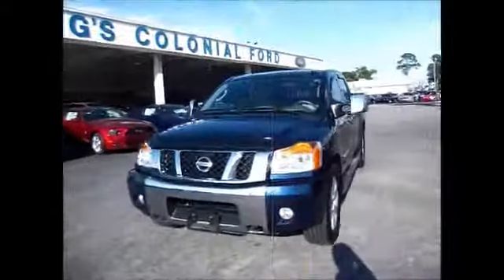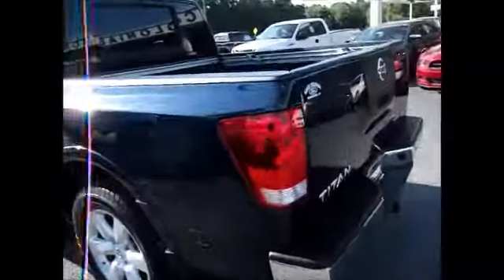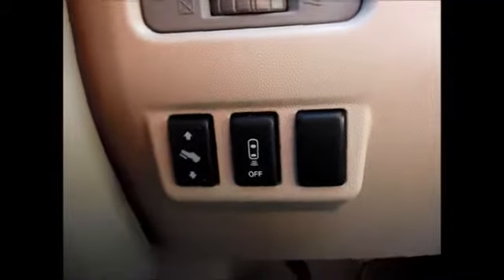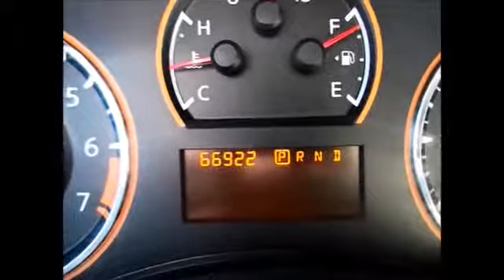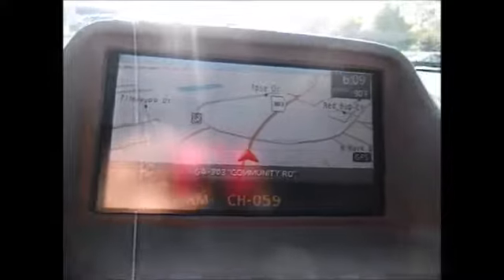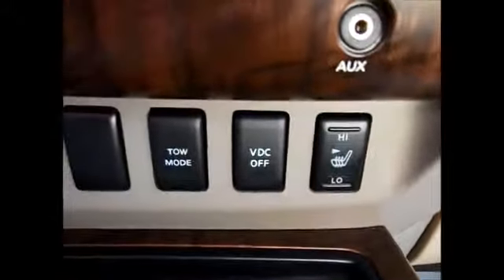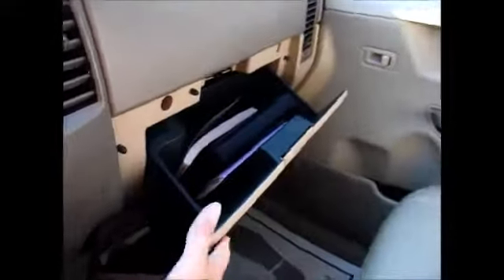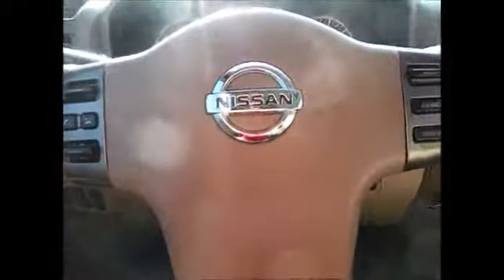2010 Nissan Titan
2010 Nissan Titan